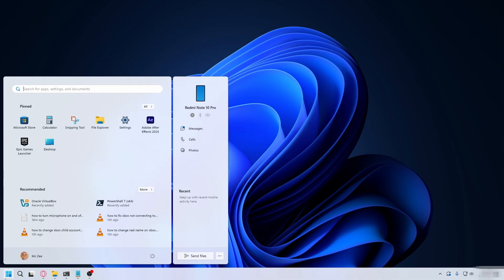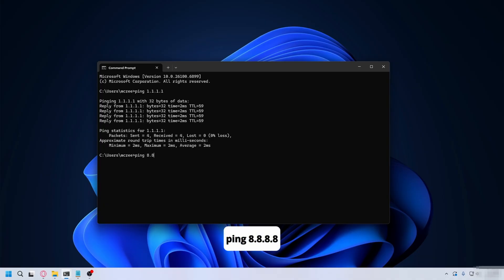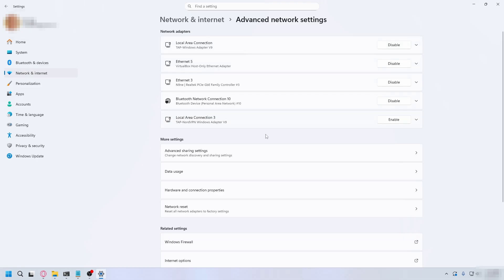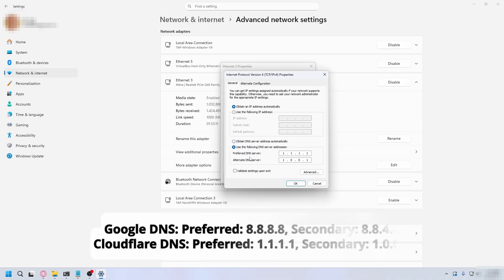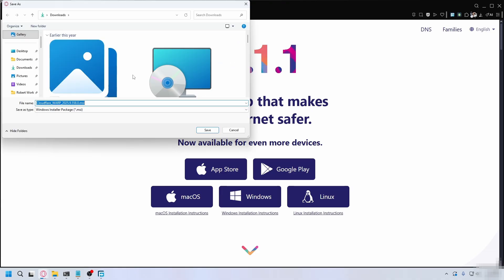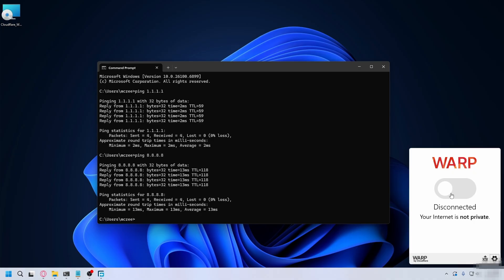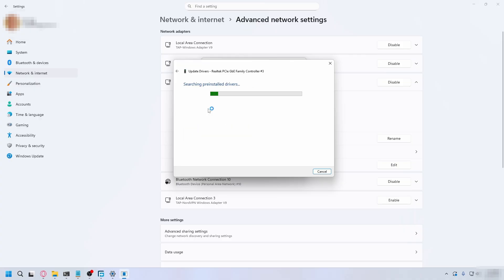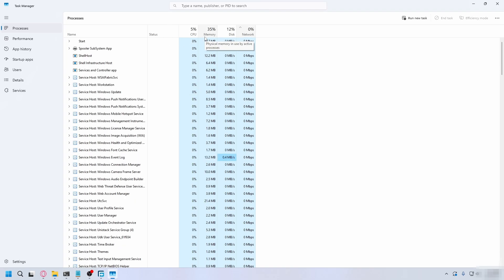How To LOWER Ping For Gaming - Step By Step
Learn how to lower ping for gaming and fix high ping in this video.

GuideRealm